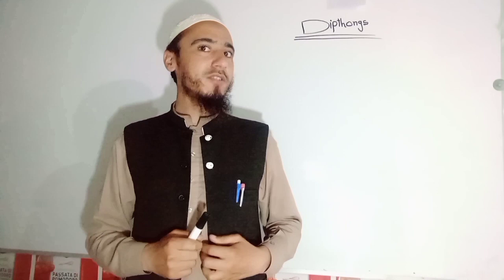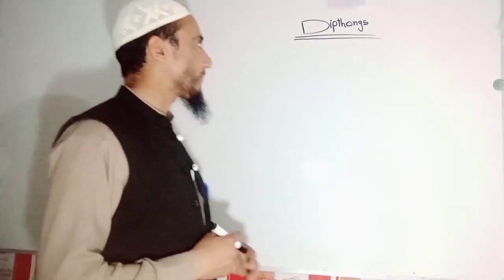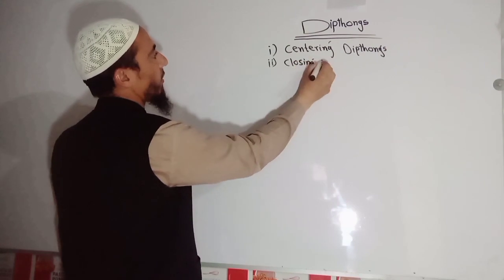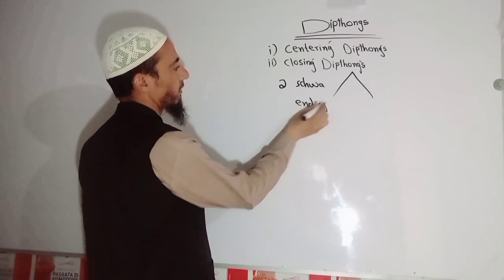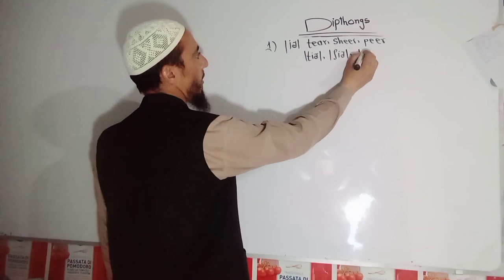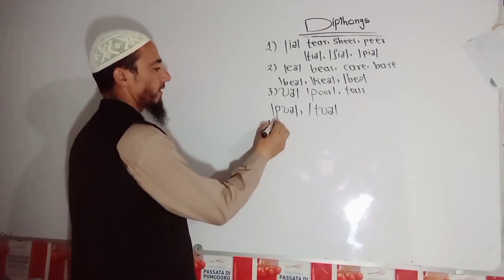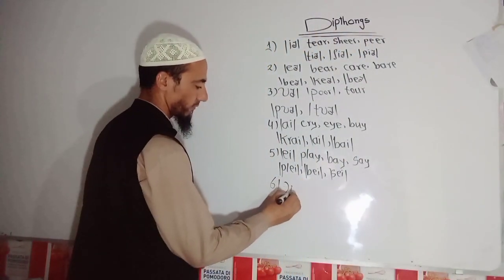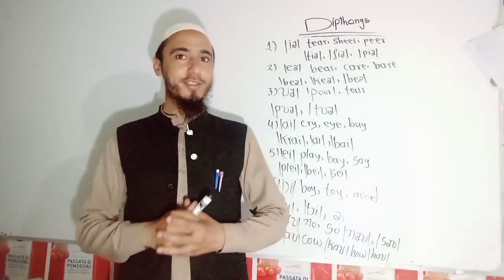Diphthongs in English Phonetics|By Muhammad Alamgir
Dipthongs_in_English_Phonetics